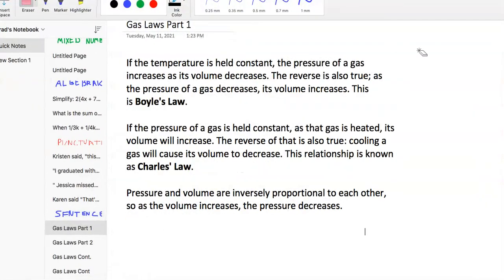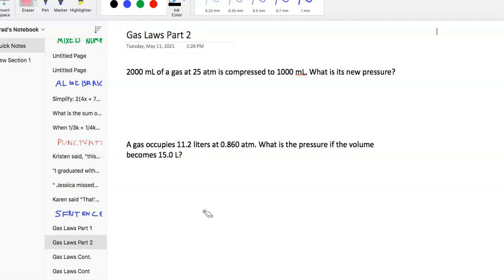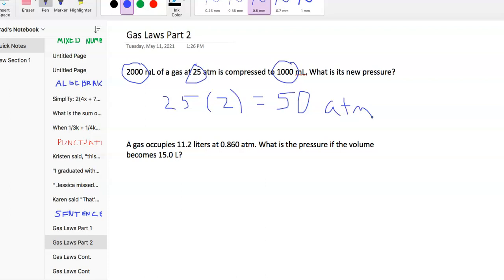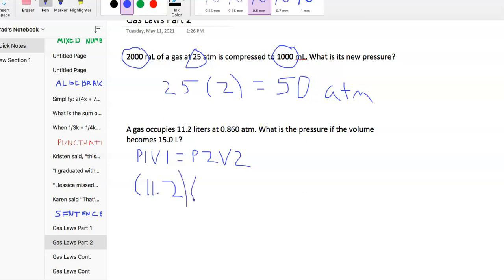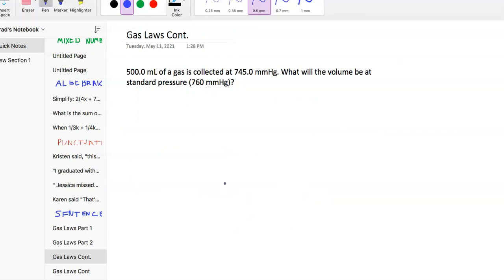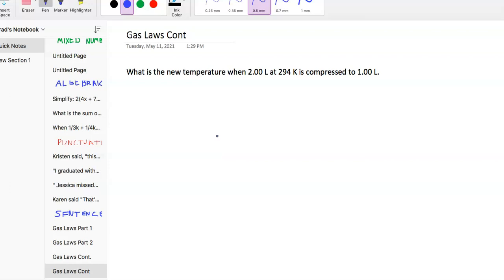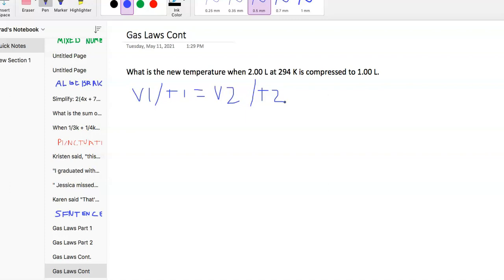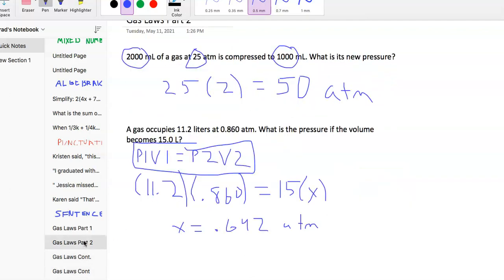HESI A2 Exam: Gas Laws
• What is Boyle’s Law?
• What is Charles’ Law?
• What is the proportional relationship between volume and pressure?
• What is the equation we need to know for calculating the relationship between pressure and volume?
• What is the new temperature when 2.00 L at 294 K is compressed to 1.00 L (answer below)?

If the temperature is held constant, the pressure of a gas increases as its volume decreases. The reverse is also true; as the pressure of a gas decreases, its volume increases. This is Boyle's Law.

When using Boyle's Law, it is understood that the quantity and temperature of the gas remain constant.

In the late 1700s, Jacques Charles researched the relationship between the temperature of a gas and its volume. He discovered that if the pressure of a gas is held constant, as that gas is heated, its volume will increase. The reverse of that is also true: cooling a gas will cause its volume to decrease. This relationship is known as Charles' Law.

Pressure and volume are inversely proportional to each other, so as the volume increases, the pressure decreases.

Math Problems
2000 mL of a gas at 25 atm is compressed to 1000 mL. What is its new pressure?In this situation, the volume of a gas is halved, so the pressure needs to double (remember that pressure and volume are inversely proportional to each other). 50 atm is the correct answer.

A gas occupies 11.2 liters at 0.860 atm. What is the pressure if the volume becomes 15.0 L?
The equation we need to know for calculating the relationship between pressure and volume is P1V1 = P2V2, with 1 representing before and 2 representing after. You will always be given three of the variables and have to solve for the fourth variable.
(11.2 liters) (0.860 atm) = (x) (15.0 L)
x = 0.642 atm

500.0 mL of a gas is collected at 745.0 mmHg. What will the volume be at standard pressure (760 mmHg)?
(745.0 mmHg) (500.0 mL) = (760.0 mmHg) (x)
x = 490.1 mL

What is the new temperature when 2.00 L at 294 K is compressed to 1.00 L.V1/T1 = V2/T2, with kelvin (K) being a measure of temperature. "1" represents the initial volume or temperature, while "2" represents the final volume or temperature.
(2.00 L) / 294.0 K) = (1.00 L) / (x)
Cross multiply
2x = 293
x = 147.0 K